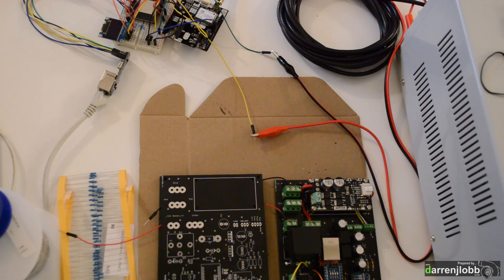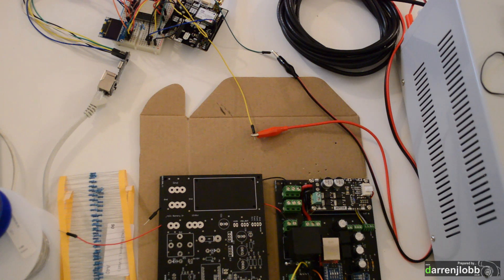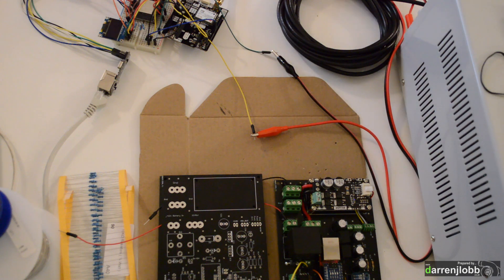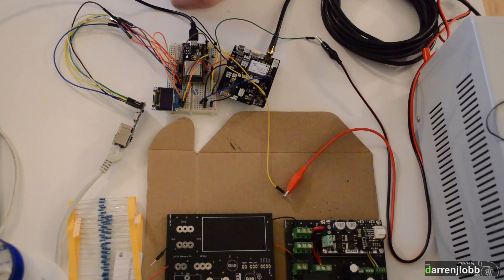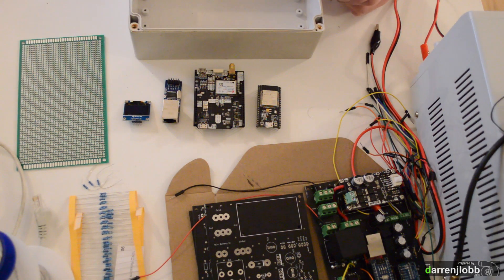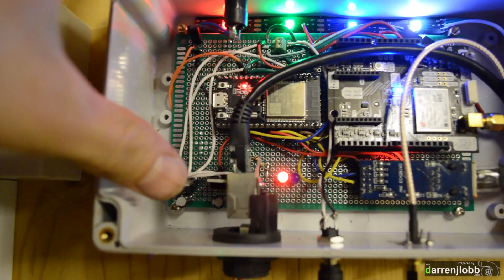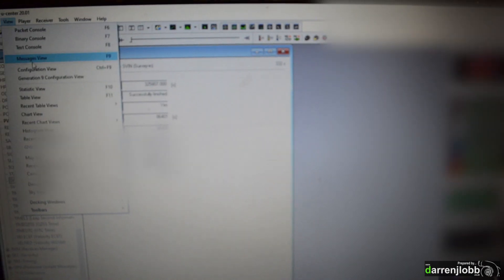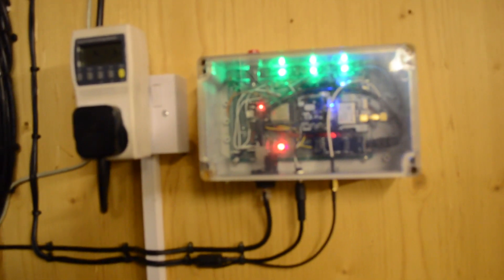RTK Base Station Project (AgOpenGPS, ESP32, F9P)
Following a few messages on facebook and comments to the previous video I thought I would follow up with the next part of the RTK autosteer project, building a RTK base station back at the yard.

Sorry quality of video is horrendous / camera focus is completely broken it seems! Again probably not of much interest to long term subscribers, but hopefully useless to some people looking to do the same.